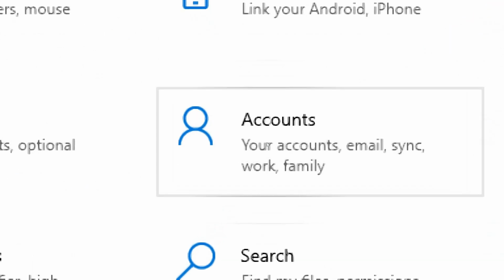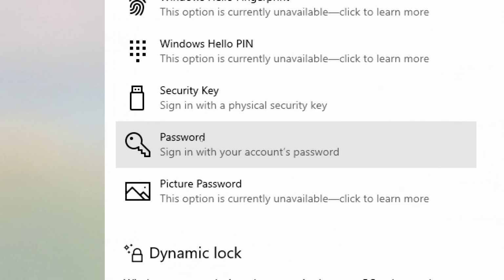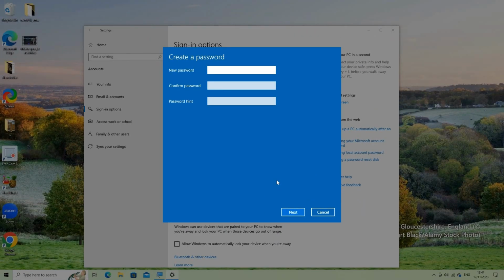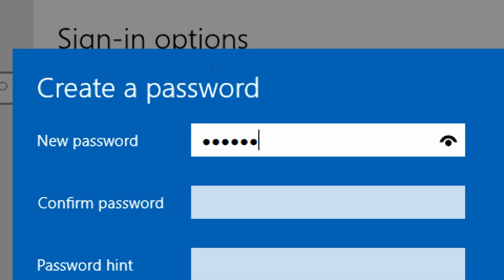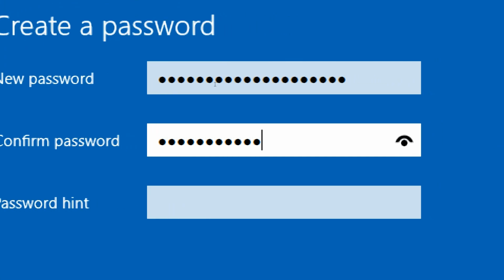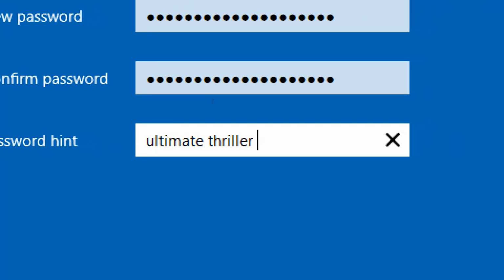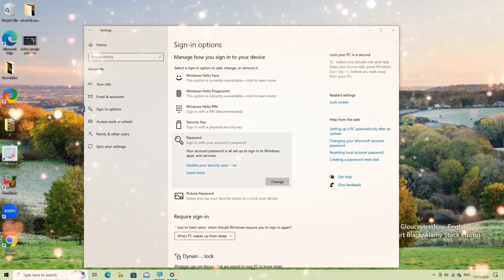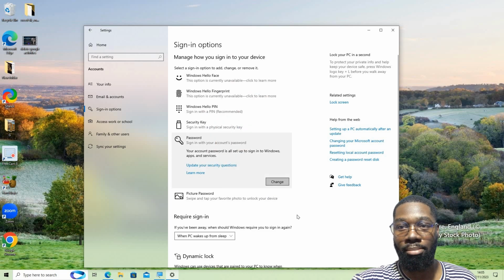Windows 10 Security: Step-by-Step Guide to Adding a Strong Password to Your Account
Boost your Windows 10 security by setting up a robust password! In this easy-to-follow tutorial, learn the step-by-step process to create a strong password for your Windows 10 account. From accessing settings to choosing a powerful combination of characters, this guide ensures your device stays protected. Don't miss out on essential tips for a secure password to safeguard your information. Keep your data safe with this straightforward password setup walkthrough!

creating passwords ,

windows 10 security ,

create strong password ,

windows security windows 10 ,

microsoft essential security ,